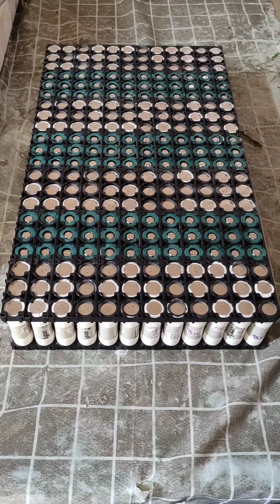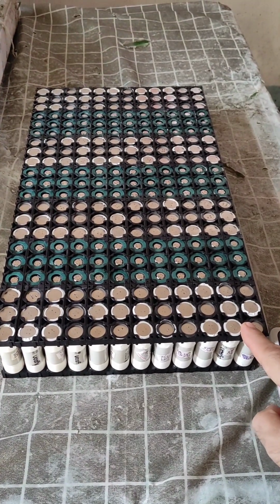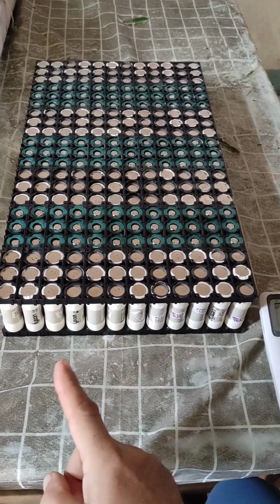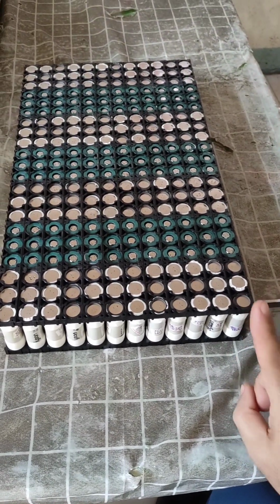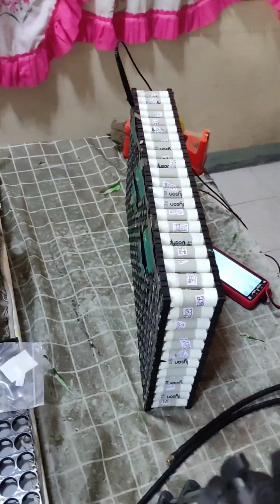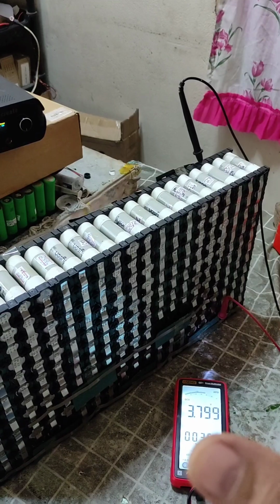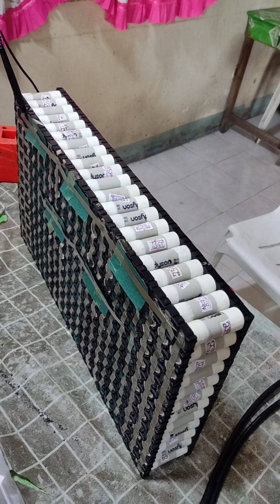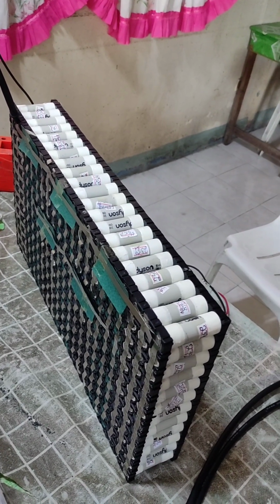Building a 24V 91Ah Battery Pack with Dyson Cells – Part 1: Spot Welding & Cell Balancing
Welcome to Part 1 of my breakdown of the Dyson INR20700 24V 91Ah 2.3kWh battery pack! In this video, I showcase the spot welding process and cell balancing for this 36P 7S lithium-ion pack, featuring refurbished Dyson INR20700 cells.